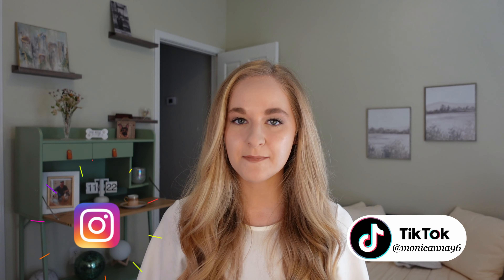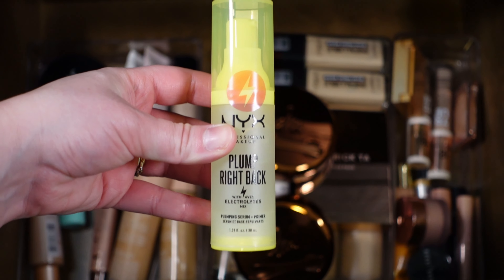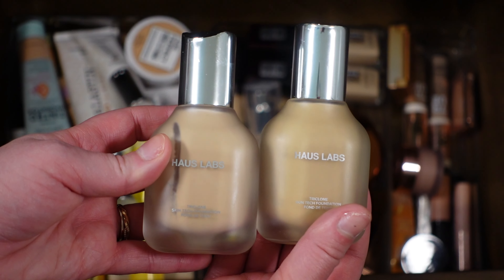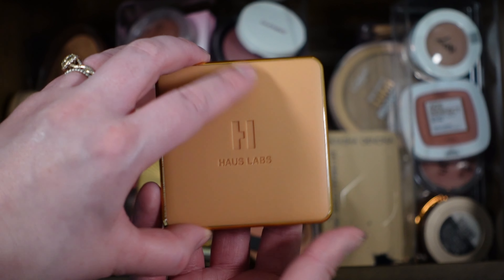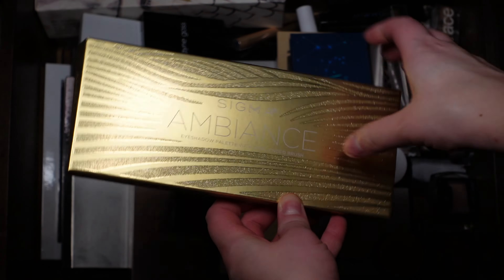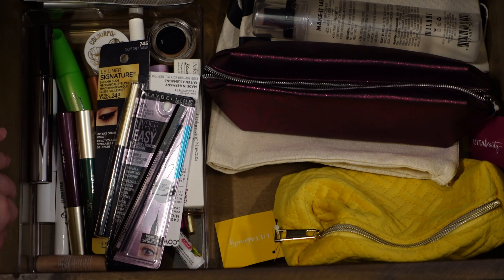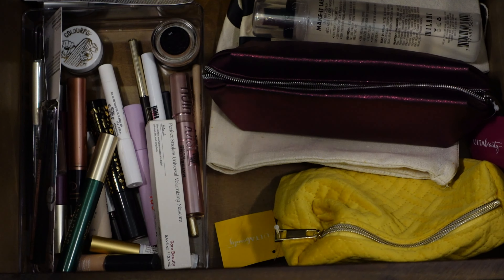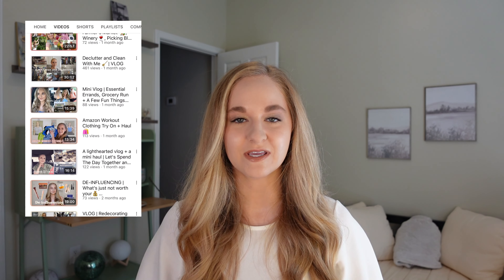Shop My Stash | Going through all my makeup together and picking out what I’ll be wearing ✨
Today, I thought it would be fun to go through all my makeup and pick what I'll be using for the next few months.

Chapters:
0:00 Intro
1:07 Face Makeup Shopping
4:30 Eye Makeup
7:50 Outro

A Little Bit About Me:
~Where am I from? Outskirts of Birmingham, AL
~Where do I live? Outskirts of Birmingham, AL
~What is your skin type? Combination-dry/acne-prone
~What is my degree in? Communications (Concentration in PR and Social Media)
~Do you have pets? Yes! A Boxer named Baylee and a German Shepherd named Deuce!